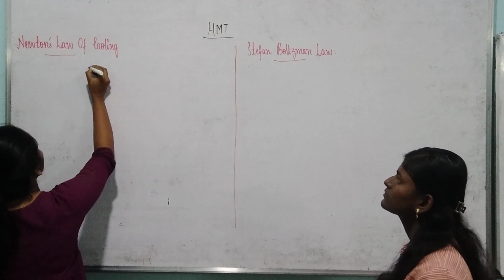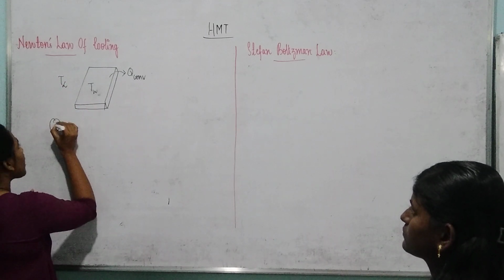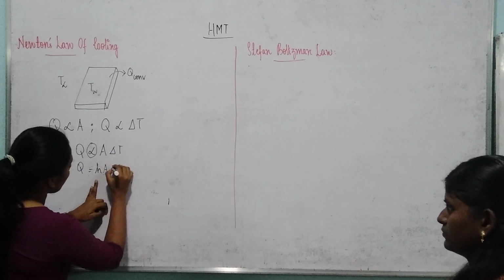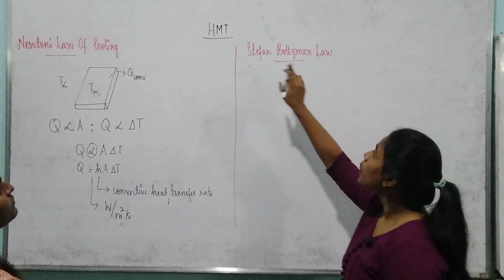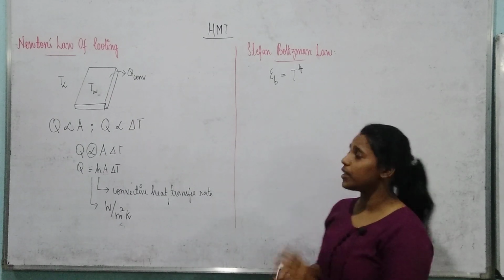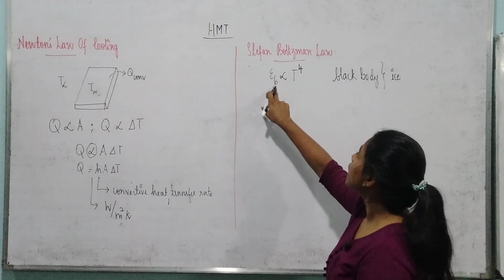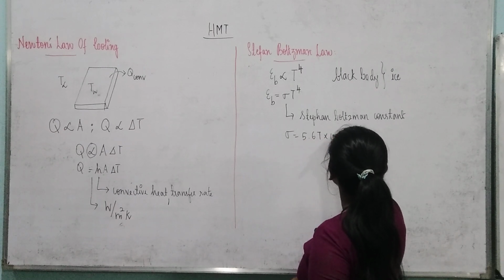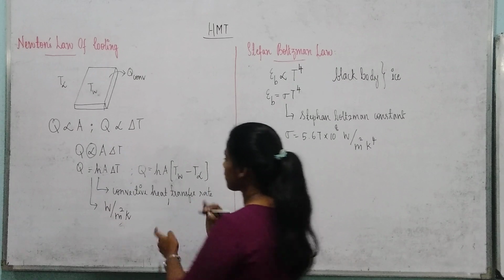HMT | NEWTON'S LAW & STEFAN BOLTZMAN LAW | CMG